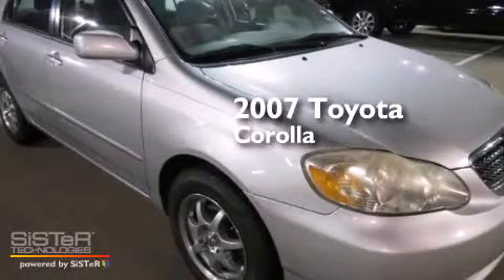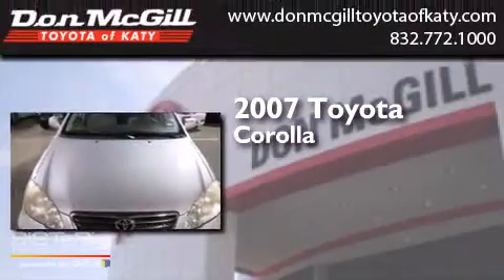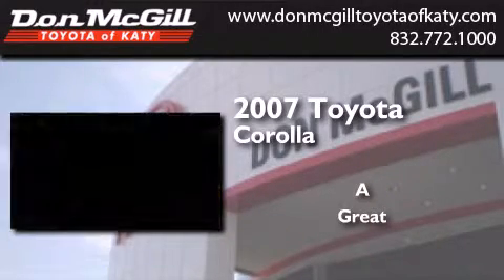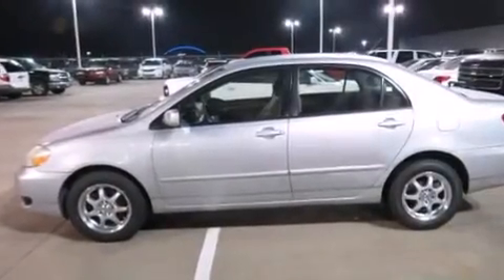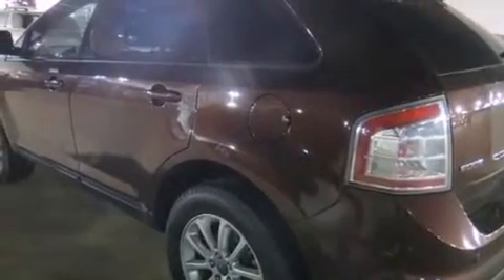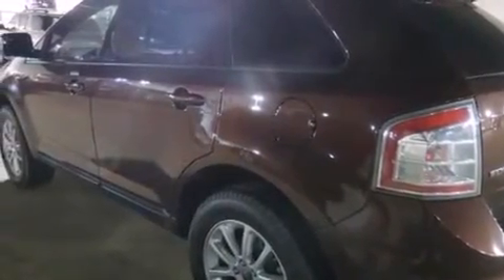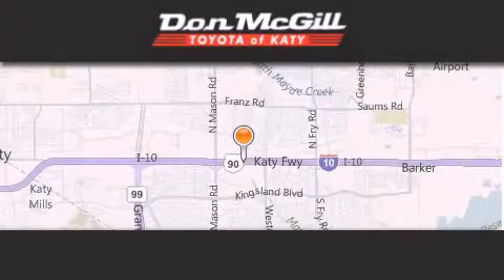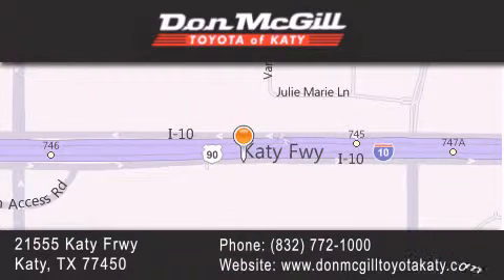Preowned 2007 Toyota Corolla Katy TX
We've been honored to serve the Katy TX area , we promise that your experience at our dealership will exceed your expectations ! Year : 2007 Make : Toyota Model : Corolla Engine : 1 Trans . : 5-Speed Manual Miles : 120,675 Stock : K53146A Don McGill Toyota of Katy 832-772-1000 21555 Katy Freeway Katy , TX 77450 Preowned 2007 Katy TX